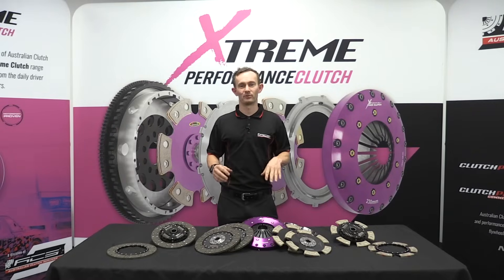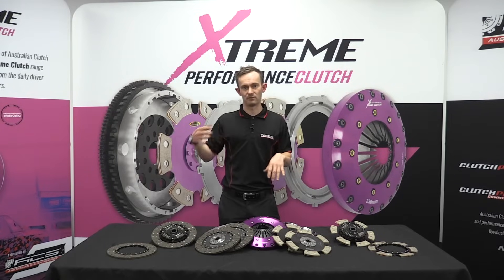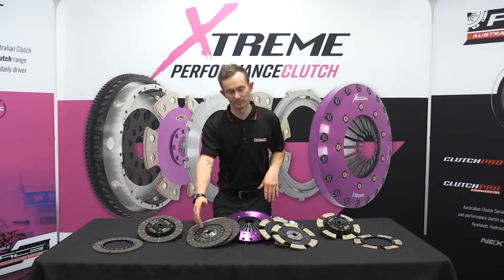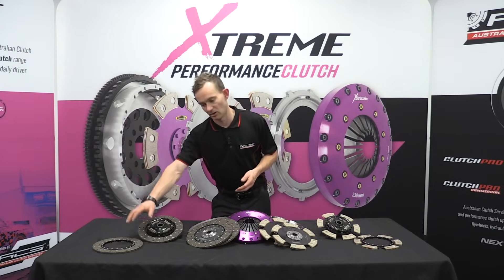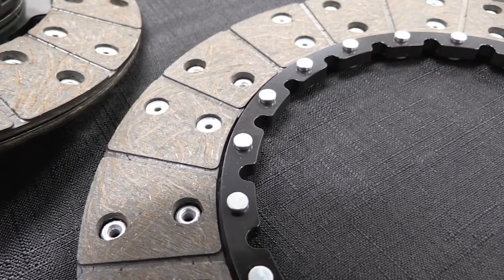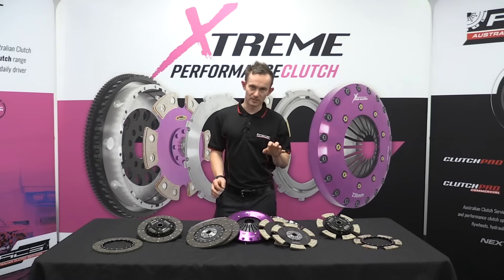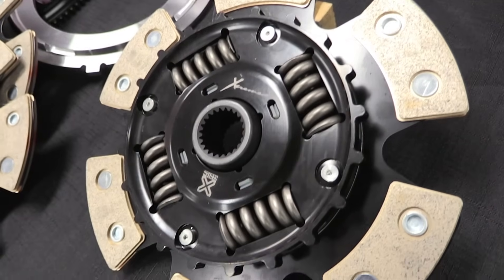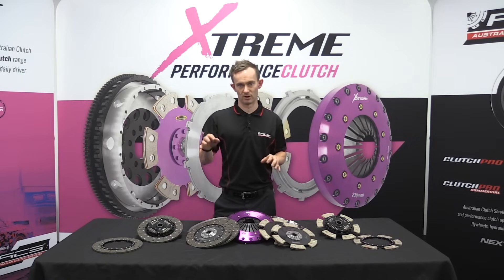CLUTCHTECH: Sprung vs Rigid Twin Plate Clutch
Our performance clutch division, Xtreme Clutch, offers a wide range of performance street and Motorsport clutch kits and components. We have recently launched a new range of 230mm twin plate kits with sprung friction discs. Today's video looks at the differences between the sprung and rigid style discs as well as the differences between organic and ceramic friction materials.